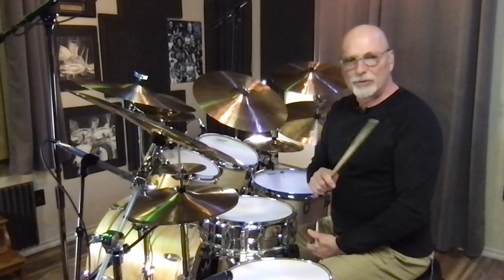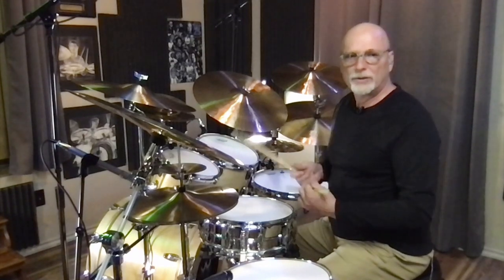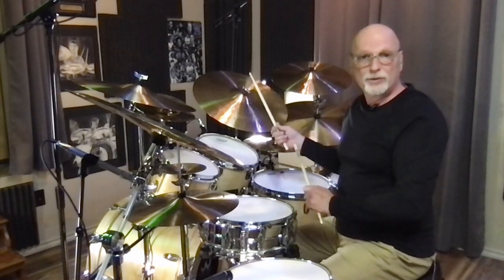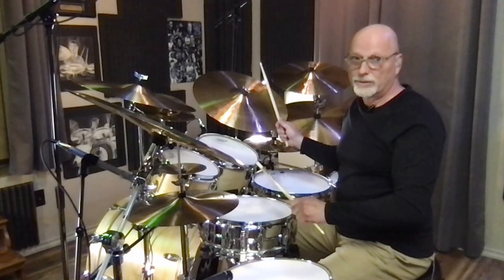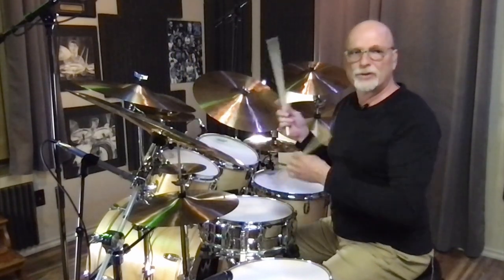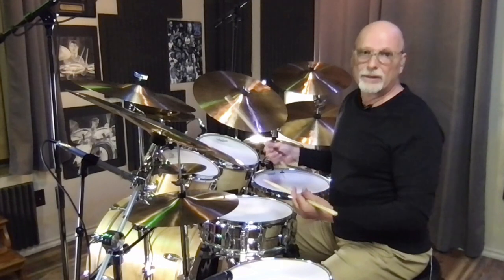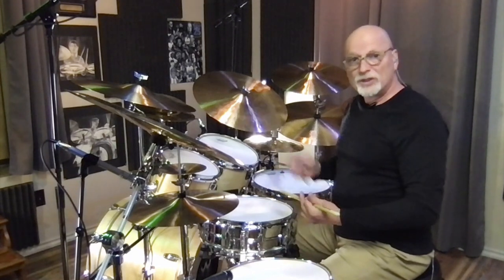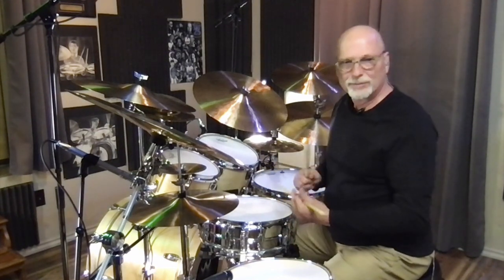Afro-Cuban 6/8 Jam - Garey Williams Drum Lesson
Garey Williams demonstrates the Afro-Cuban 6/8 groove with a variety of orchestrations around the Drumset.

Get a Grip! The Strokes and Motions of Drumming in 3D teaches you the Secrets to allow you to be a Master of Your Drumming Technique.

Jim Chapin
“It’s great to experience your great talent. Your technique is terrific. You’re extraordinary. Really, really absolutely terrific…your playing is sensational.”

Dave Weckl
“Garey you sound great. You’re obviously a very experienced player and teacher. You played a nice cross-section of styles, your time was solid, nice playing and you sound great man! Keep up the good work!!”

Modern Drummer
“Garey Williams displays a beautiful touch and emotion in his drumming. He performs with a strong technique and a keen sense of what to play in a studio situation to achieve the correct balance within a jazz/rock trio setting. His drums sound fat, wet, and well recorded. His cymbal work is very expressive…possesses noteworthy chops…” Also: There is not a standout track on the CD (Ecstasy In Numbers, Spellbound), They are ALL outstanding.”

Where Mind, Body and Spirit unite to create drumming greatness. Are you frustrated with your drumming abilities and seeking answers?